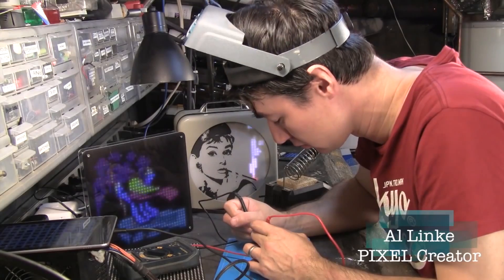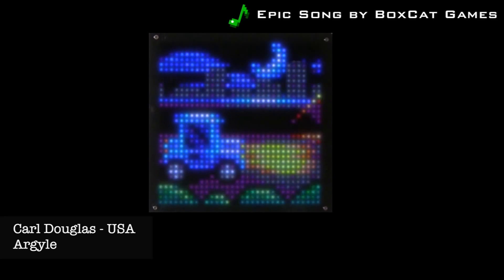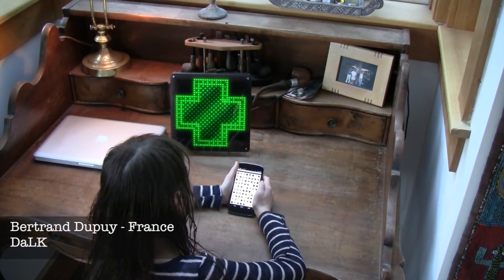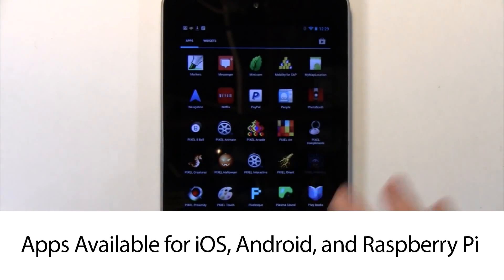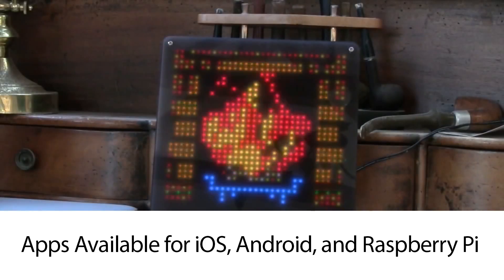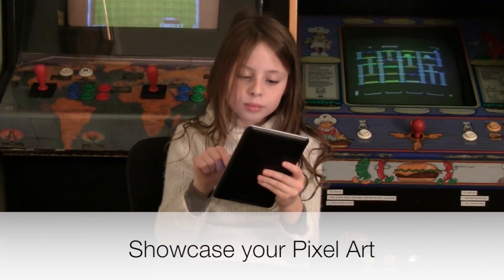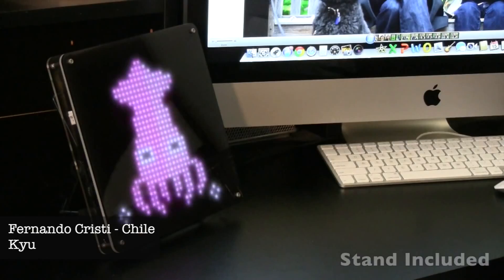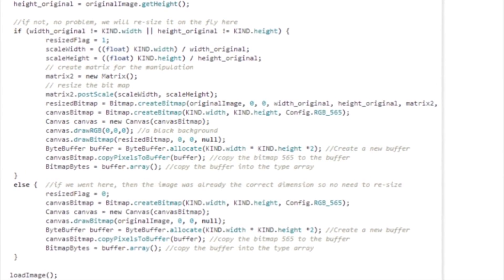PIXEL: LED Art Frame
The PIXEL LED Art Frame is a nostalgically designed screen that displays your choice of animated, LED pixel art, giving you a place to view retro-flavored designs. It's controlled via Bluetooth through an iOS or Android app, and features 1024 ultra-bright LEDs, creating an effective resolution of 32 by 32 pixels. PIXEL is also fully hackable, and includes a Raspberry Pi integration for Makers.
Your PIXEL comes pre-loaded with over 180 unique works of pixel art content, in collaboration with 12 pixel artists all over the world. You can also add your own pixel art LED designs - just use your favorite image editor or search the web for existing pixel art and then simply import the art into the apps. After that, PIXEL runs in stand-alone mode with no device connection necessary. But you can also leave your device connected and use PIXEL in interactive mode for things like scrolling text and text message notifications.